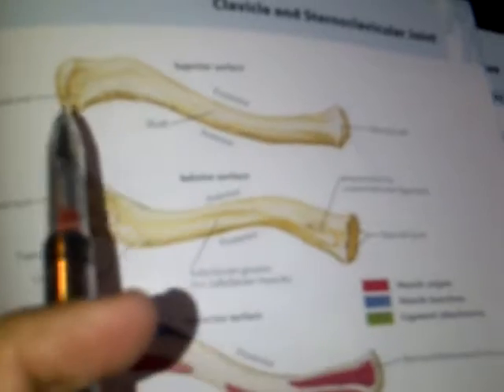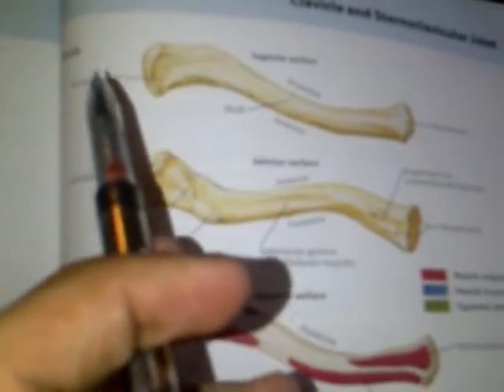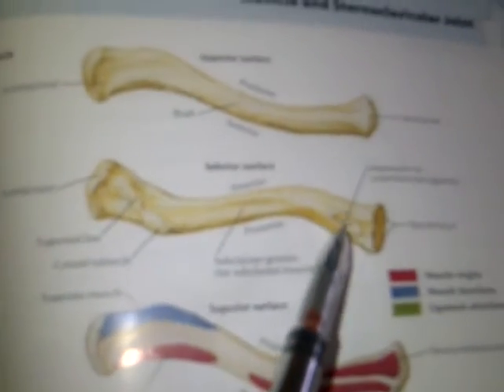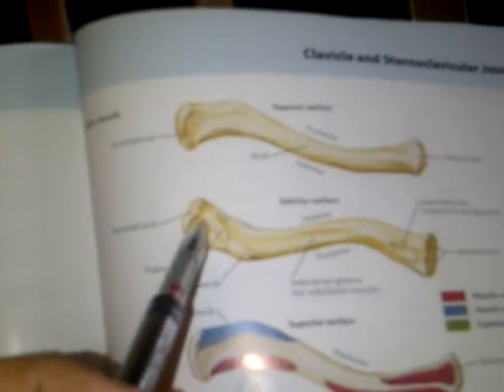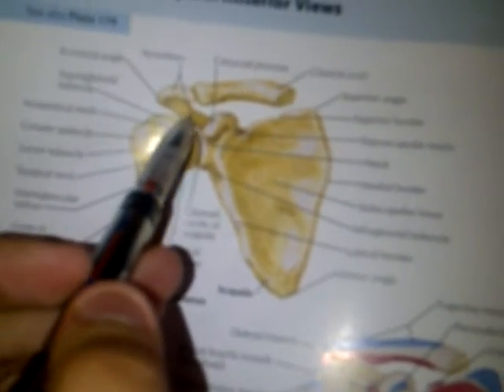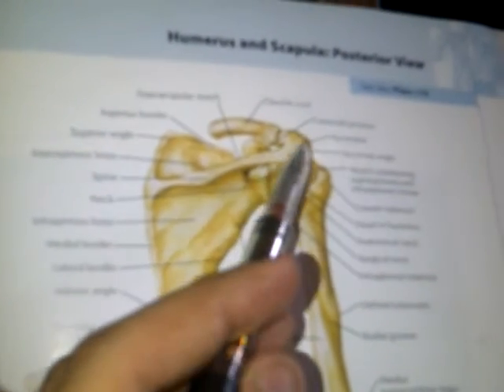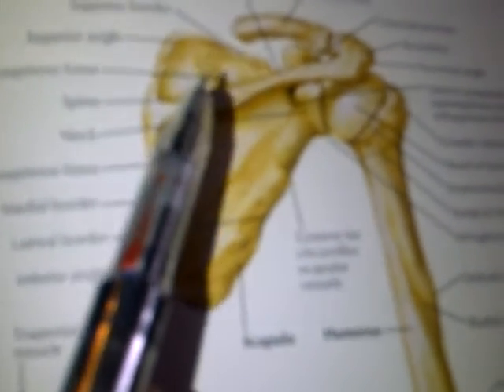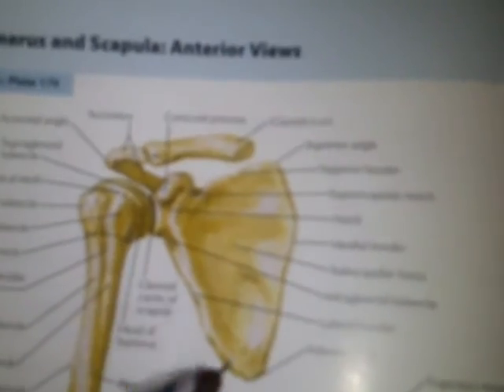The bones of the upper limbs "part1"